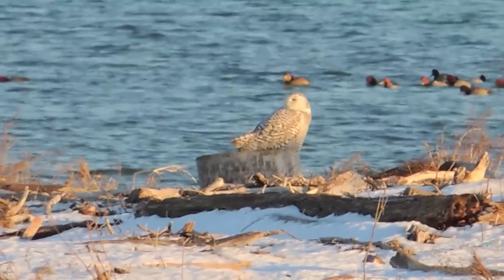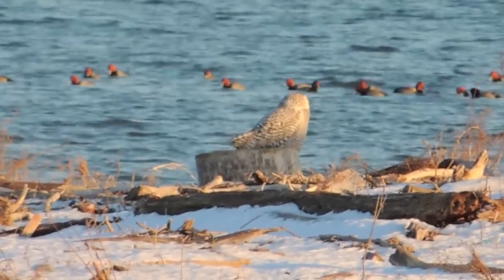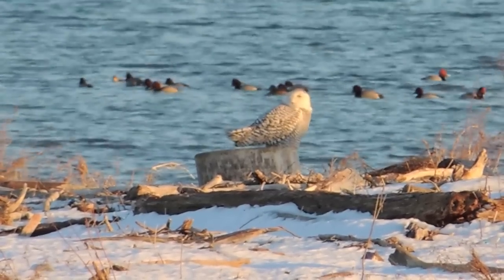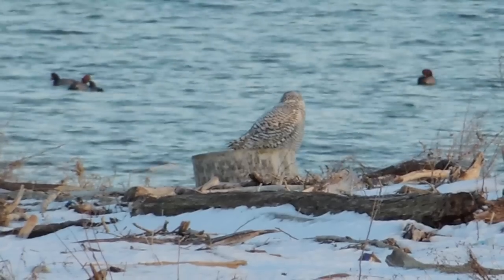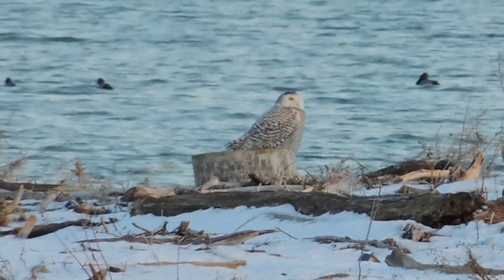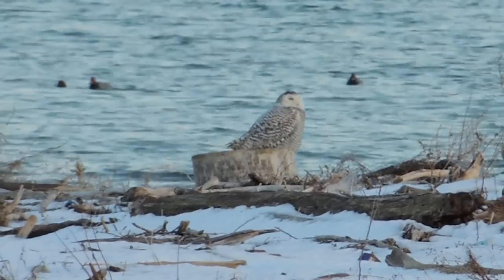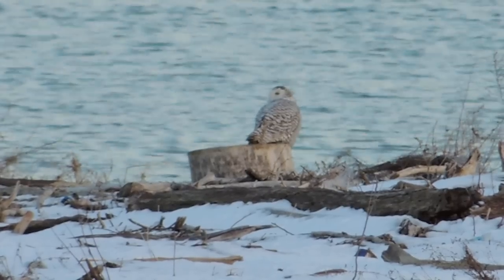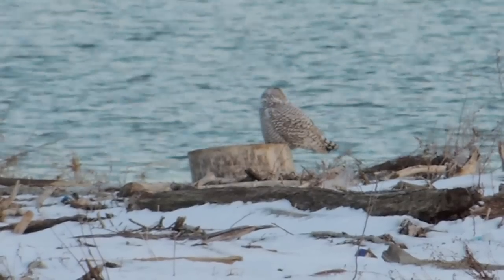A Snowy Owl Stumped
A video about a Snowy Owl at Gravelly Point Park near National Airport in Arlington, Virginia, on February 17, 2014